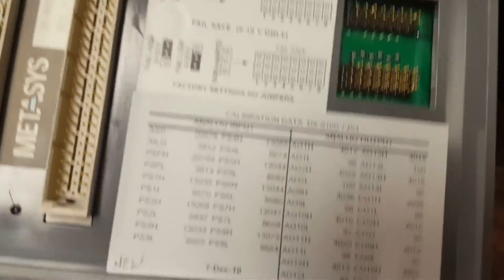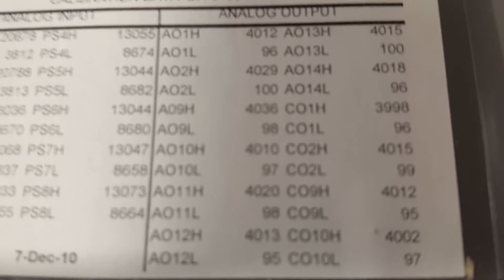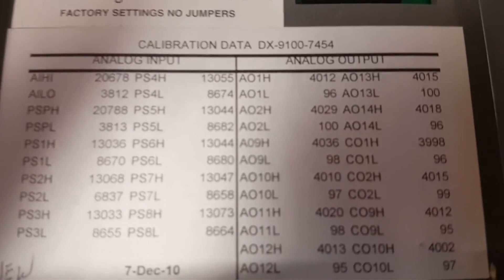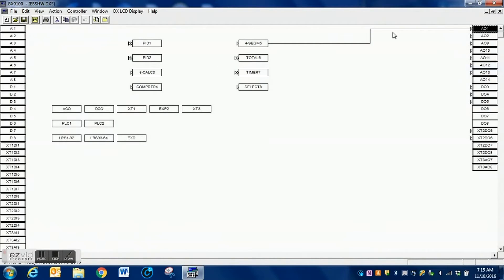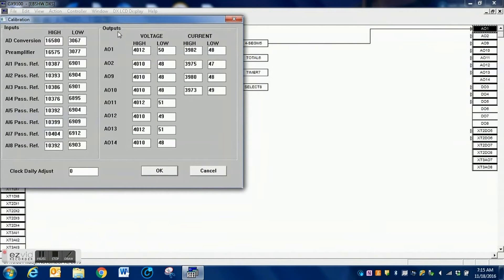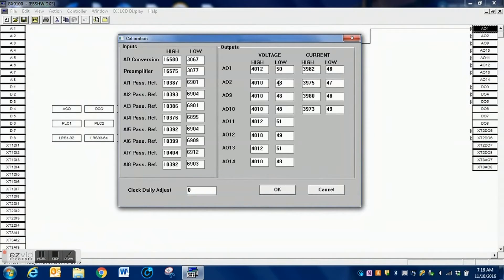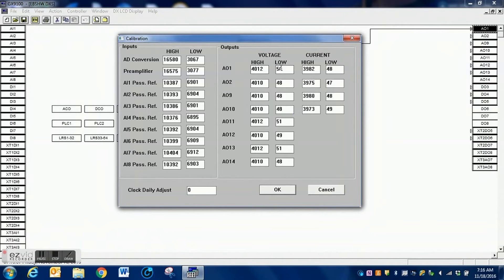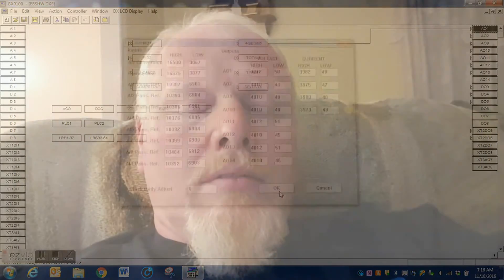Johnson Controls DX 9100 Analog Configuration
Analog configuration is sometimes required in special applications and system programming.  Each DX has a specific set of values to make the output or the input control as it is needed.